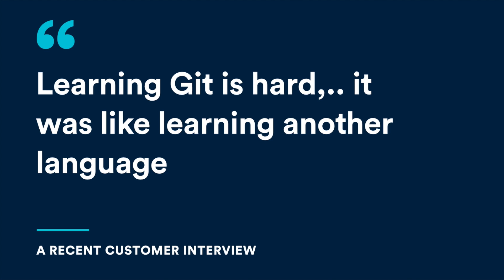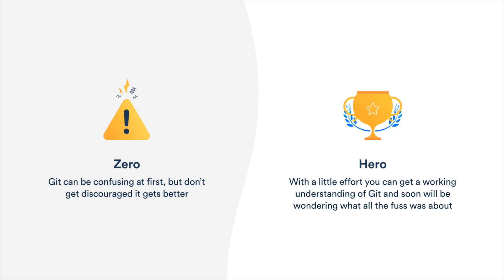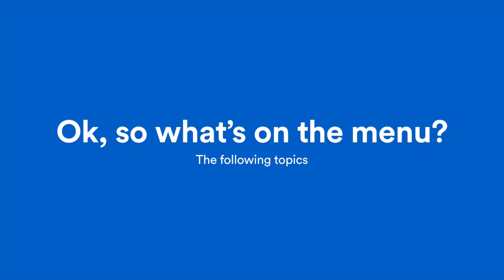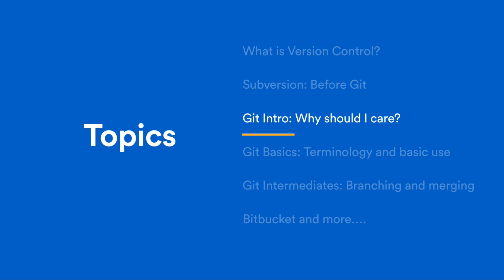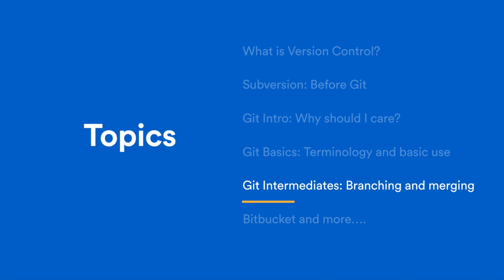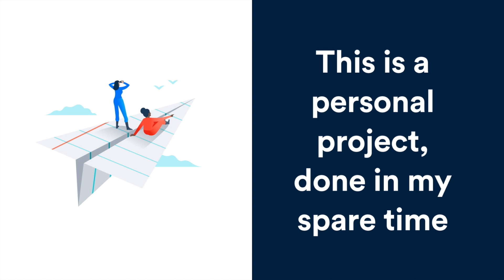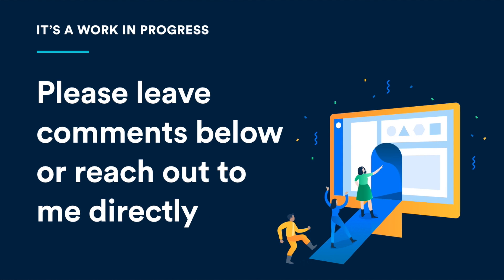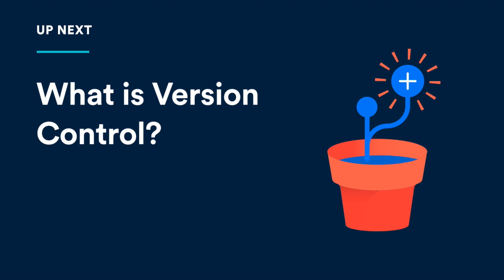Git & Bitbucket Tutorial: Part 1: Overview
A series to test the teaching of Git & Bitbucket. Please leave comments of what made sense and what didn't? Thanks.